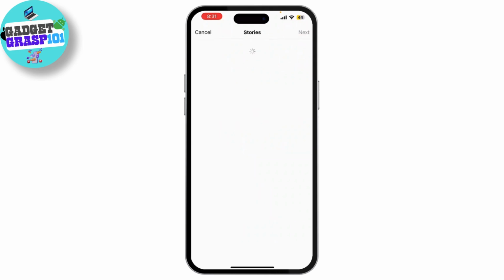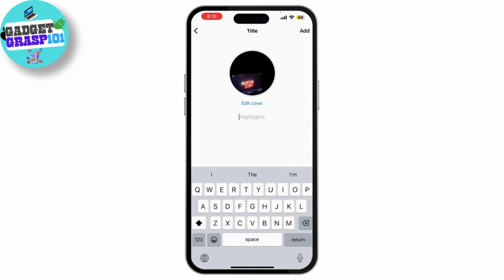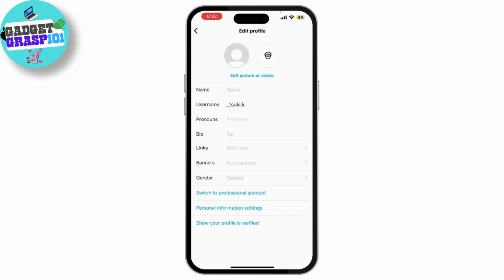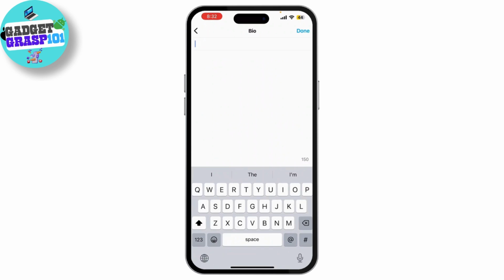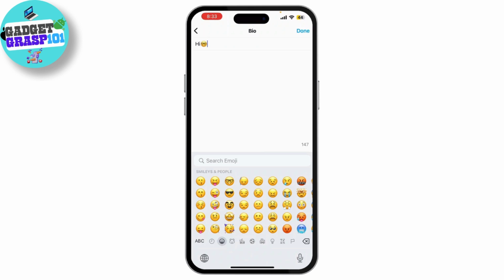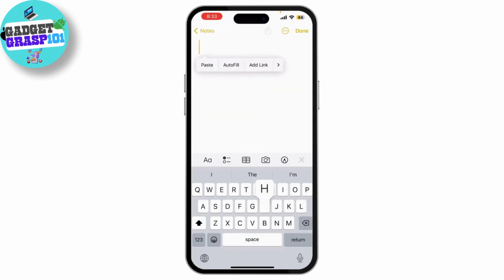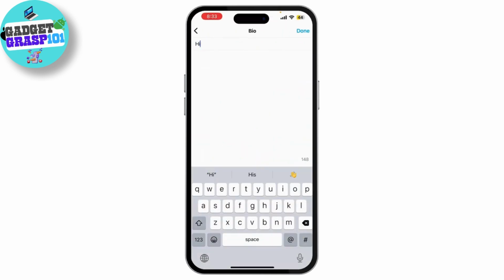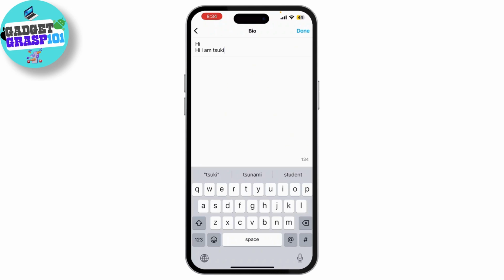How to Put Long Bio on Instagram - Long Than 150 Character)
Easy Tutorial on How to Put Long Bio on Instagram. Easily Learn How to increase Instagram bio space with the help of this tutorial.

Looking for a way to showcase your personality and interests on Instagram? Learn how to write a captivating long bio that will leave a lasting impression on your followers. In this video, @GadgetGrasp101 will guide you through the step-by-step process of creating a detailed and engaging Instagram bio.